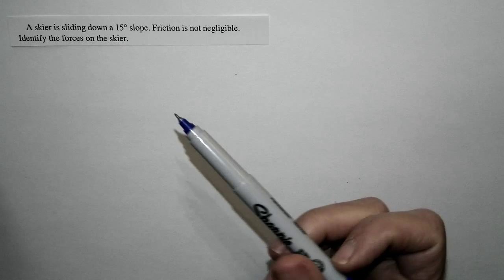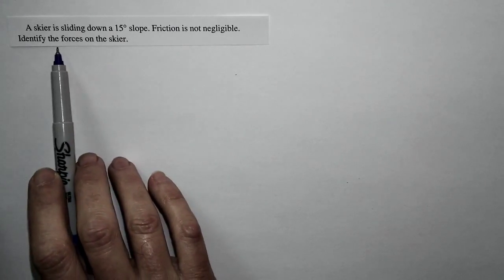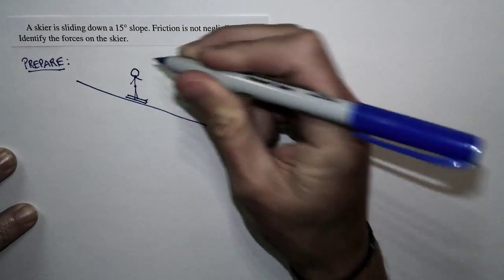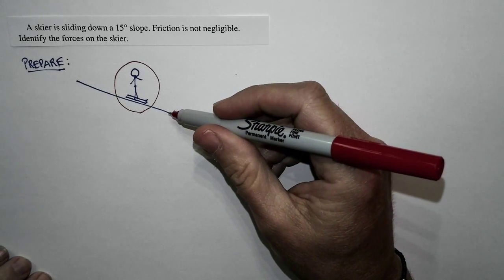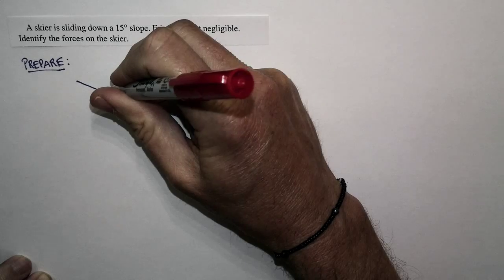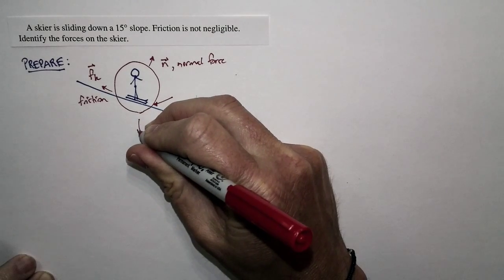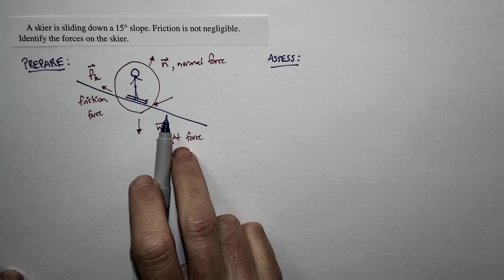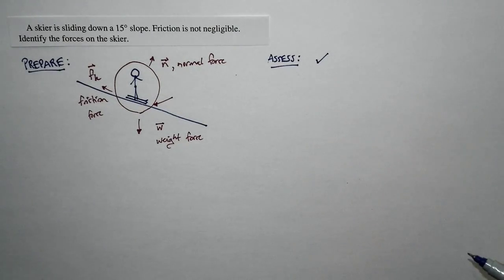Chapter 4, Problem 11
Identifying forces on a skier.